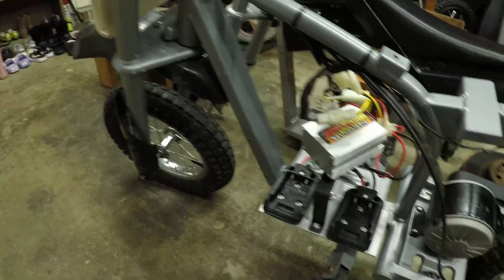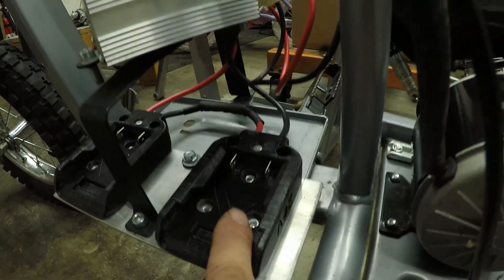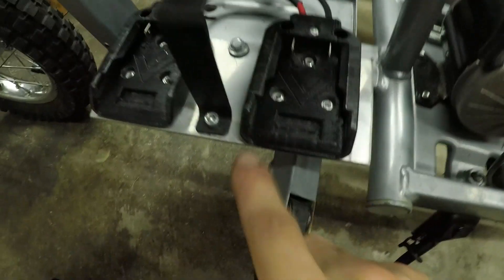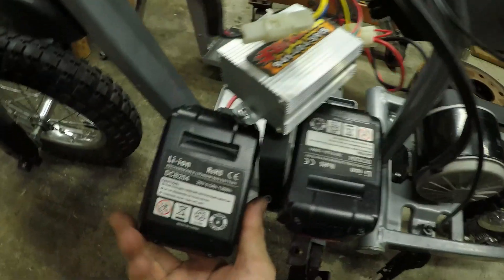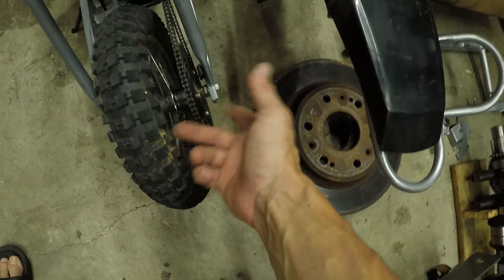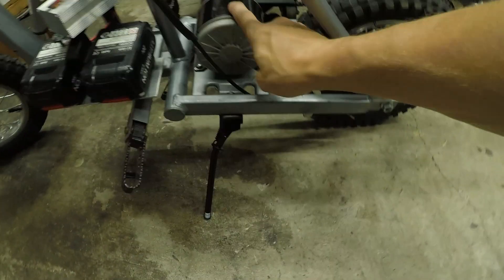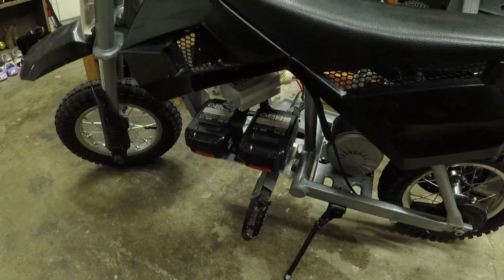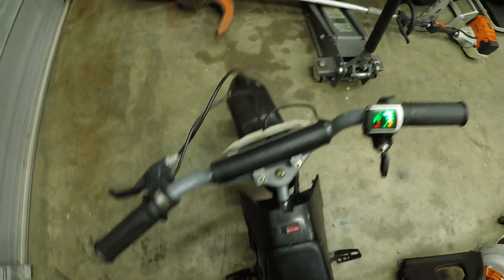36v Razor Mx400 build break down w/Dewalt lithium batteries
Just a quick video detailing how I converted my Razor Mx-400 to 36v using two Dewalt 6.5ah 20v batteries.  Its a kit from "Fast Scooters" on eBay (link below) that uses an overvolt controller to push 36v to the stock 250w motor.

Link to the Dewalt battery base plates:

Link to the Batteries: